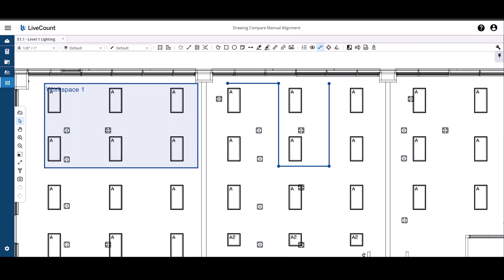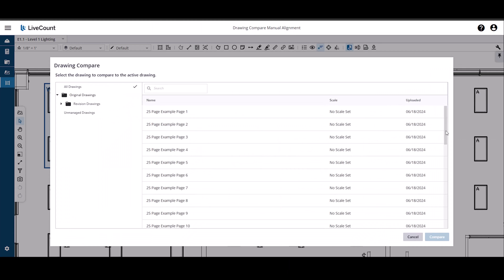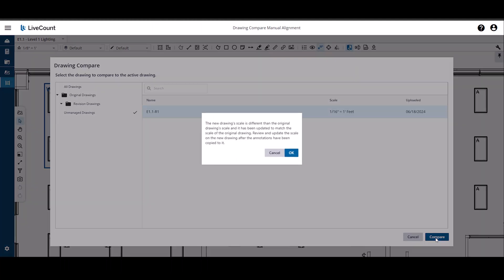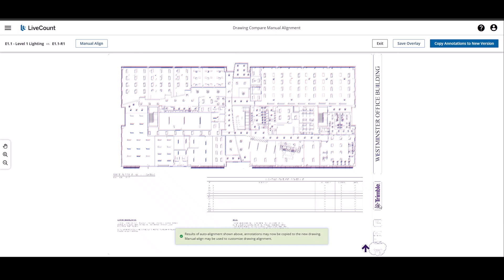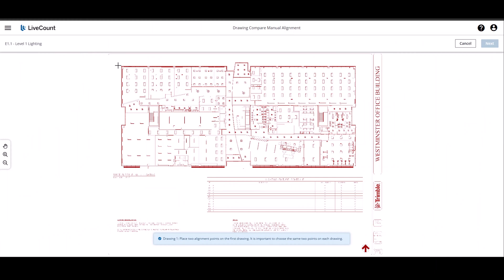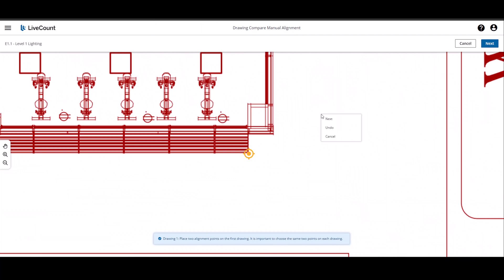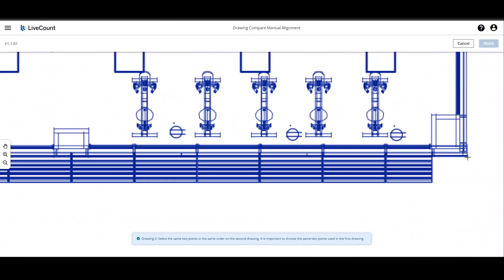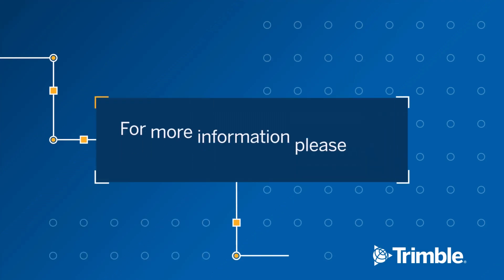LiveCount: Drawing Compare - Manual Alignment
This video will show how to compare drawings in LiveCount digital takeoff software using the Manual Alignment feature.